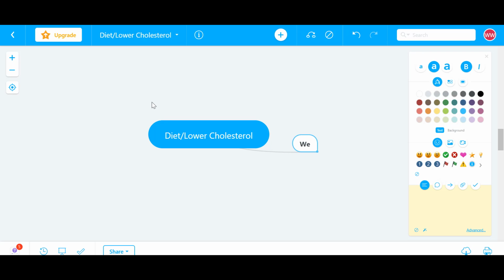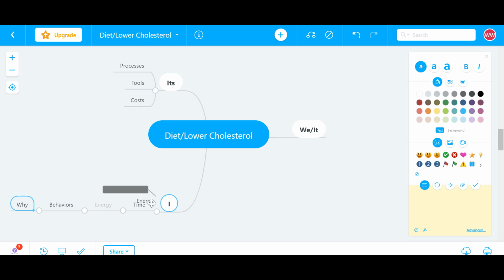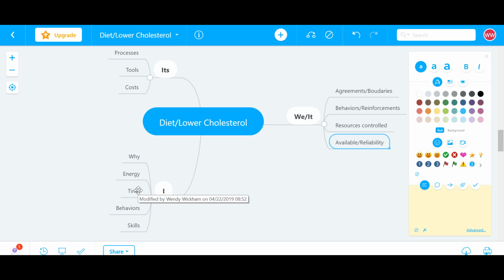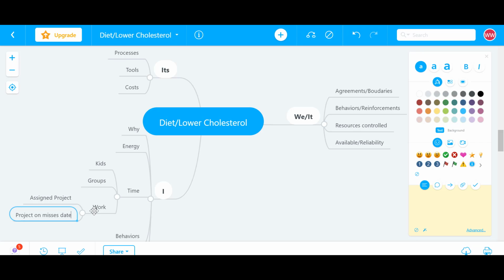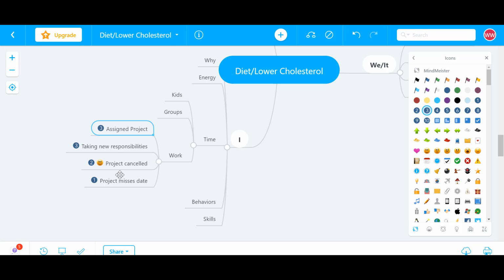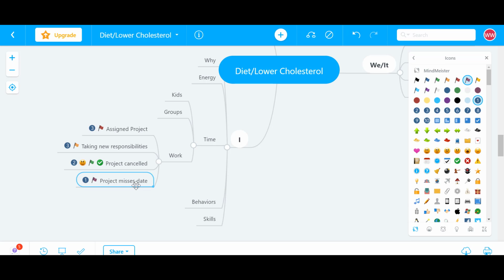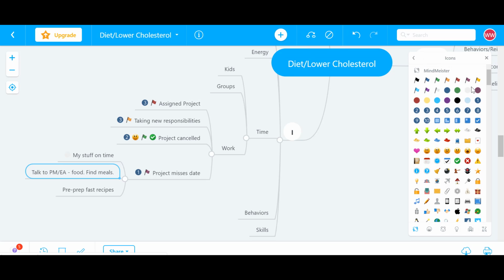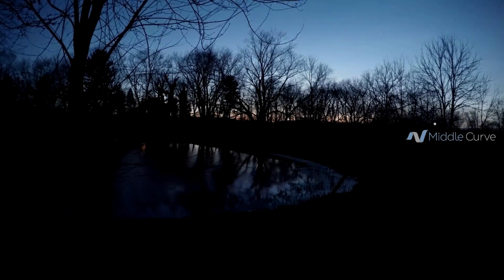Mindmap for Risk Planning - Personal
A demonstration of how to use a mindmap for risk planning for your personal projects.